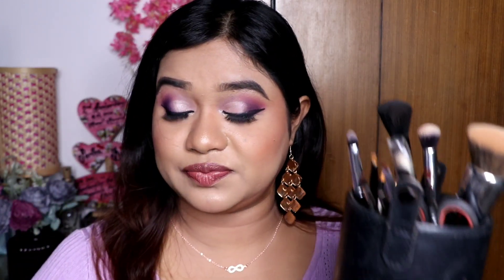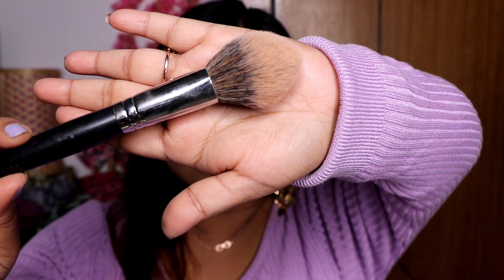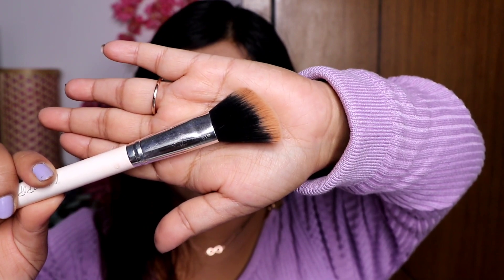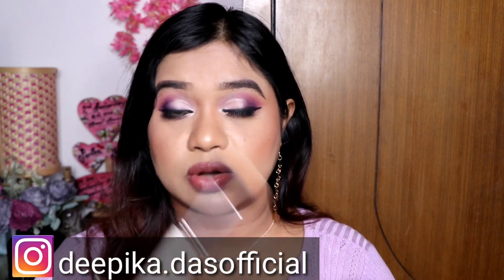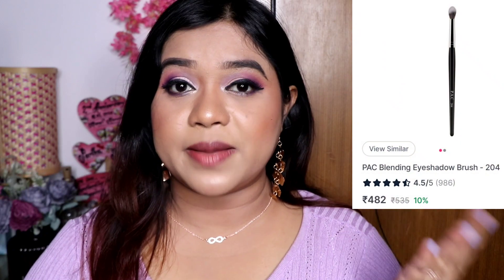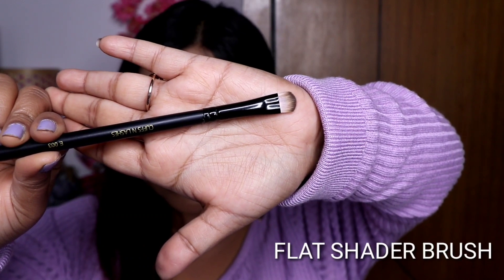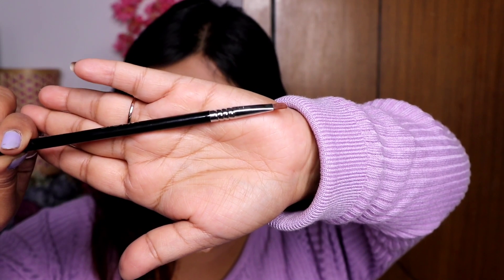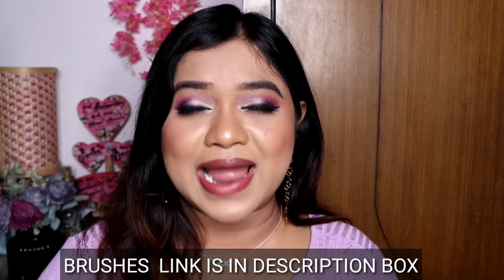6 MUST HAVE BRUSHES FOR BEGINNERS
6 MUST HAVE BRUSHES FOR BEGINNERS

Products Link--
Swiss Beauty Powder brush -9

CONTOUR BRUSH-
Forever52 Contour brush

 @Makeup & LifeStyle with Deepika